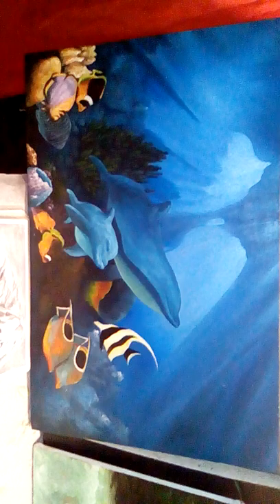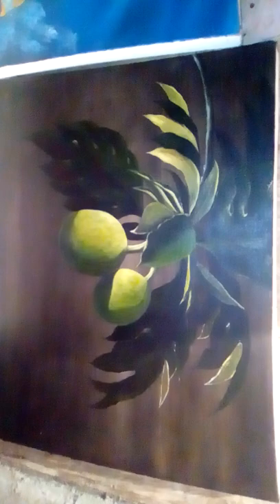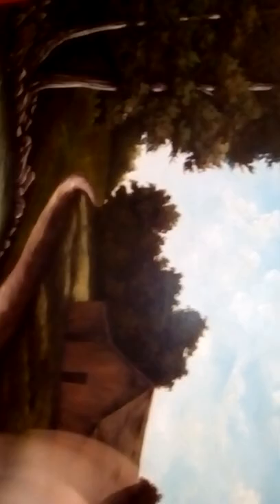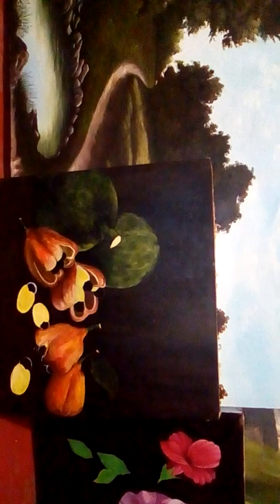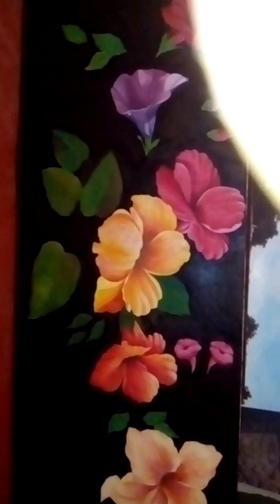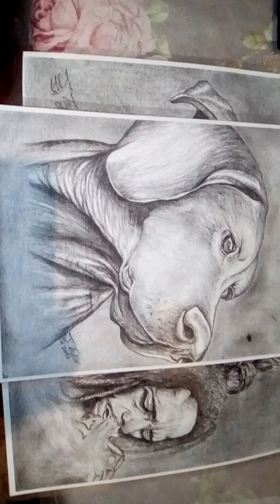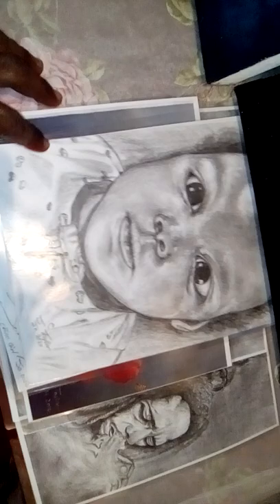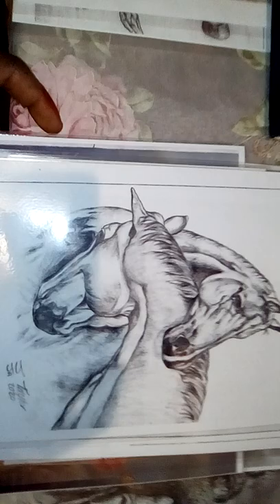October 11, 2020